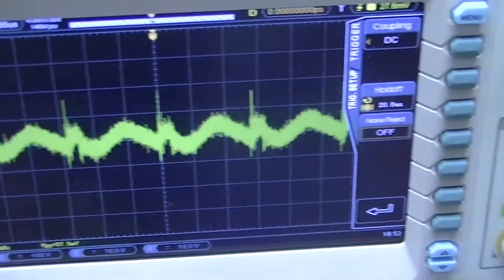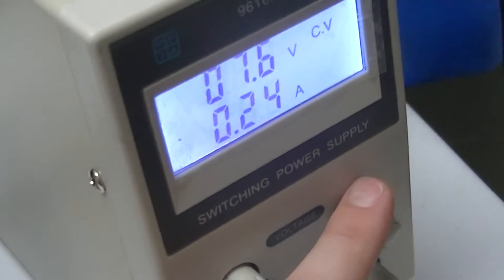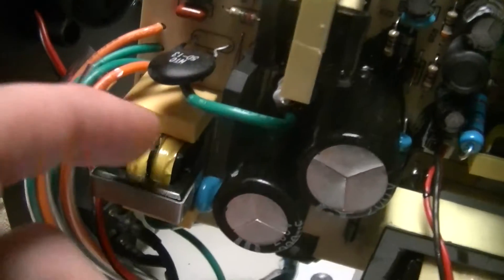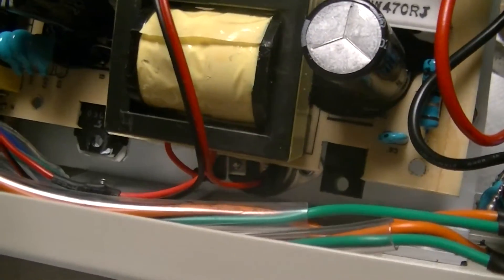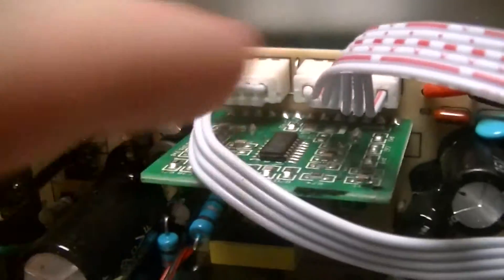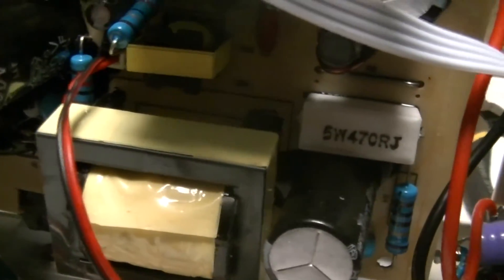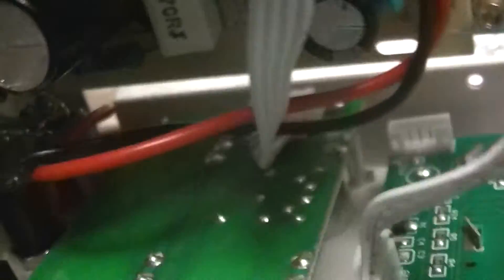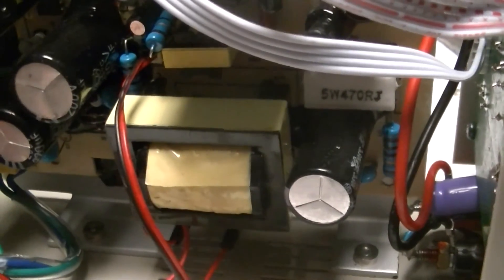MPJA 9616-PS switching bench supply noise testing and guts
Not a full review as I am a bit busy to fully test this thing at the moment.  Noise performance is better than specified, but anything requiring really clean power should have a regulator as this does produce about 60mV of noise under moderate loading.
Note that this has no UL/CSA approvals, but the build quality is what I expected for the price.  And I've seen far worse as my fake crapple charger series of videos can attest.